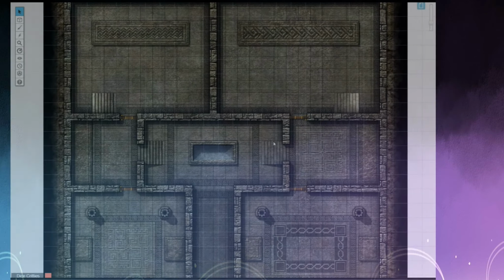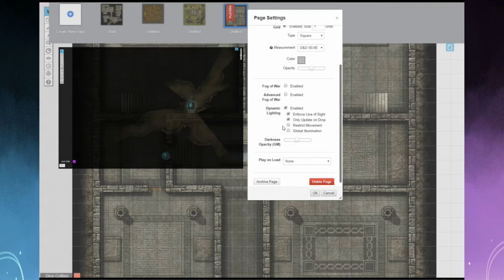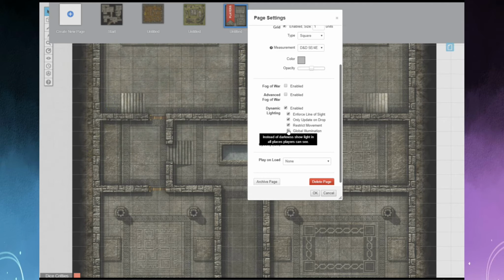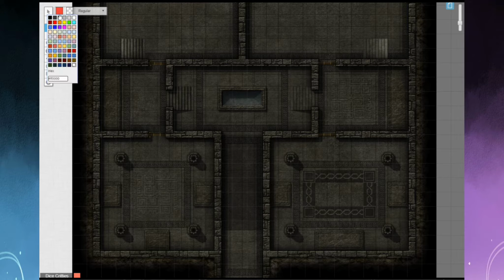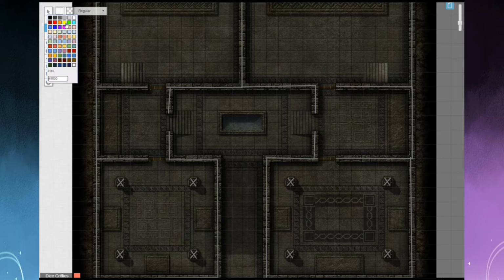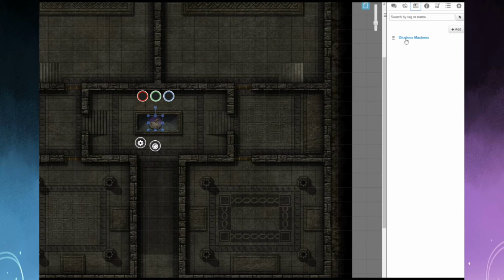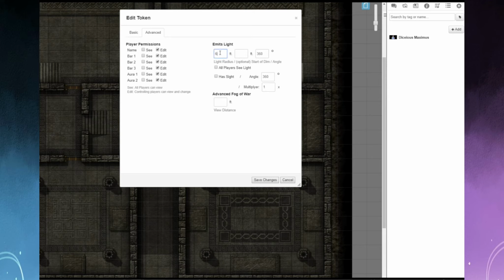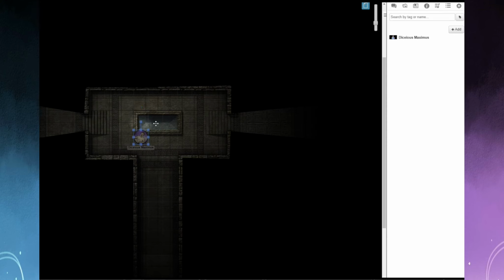Dynamic Lighting Tutorial - Basics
A tutorial on the basics of Roll20's Dynamic Lighting feature in under 6 minutes.

Time Stamps:
00:18 - Page settings
01:51 - Setting up the walls
02:54 - Setting up doors
03:25 - Setting up the token
04:46 - Testing
05:00 - Special Thanks